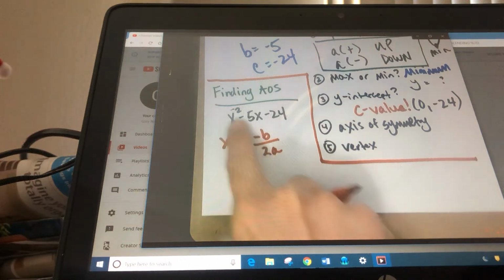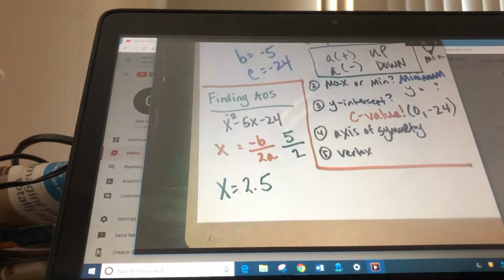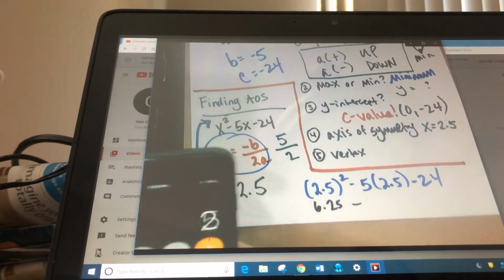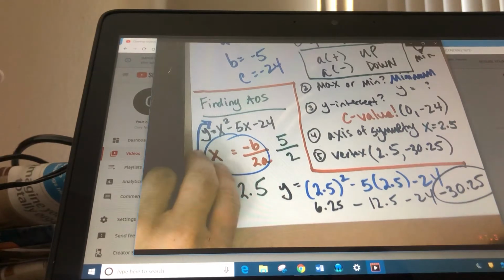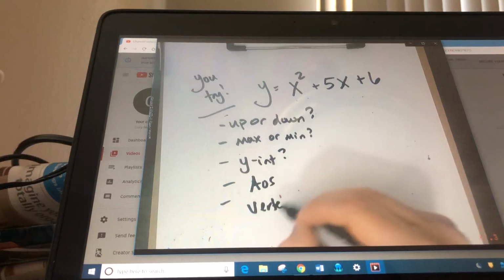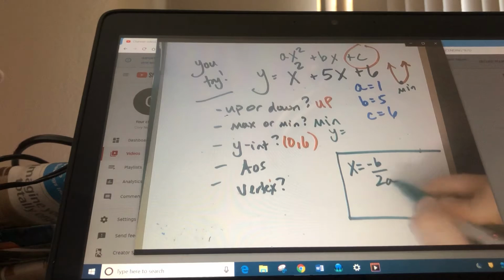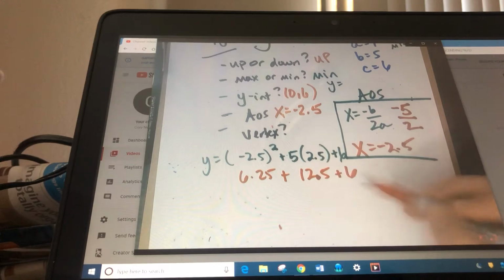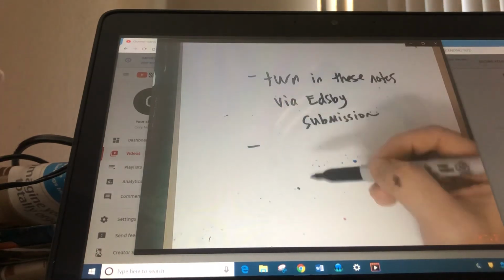INTRO TO PARABOLAS PART TWO